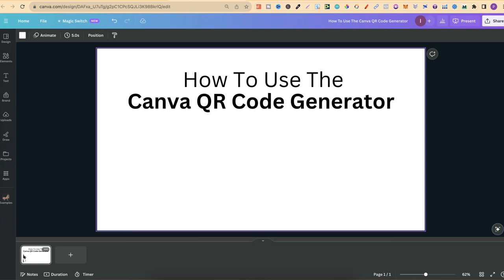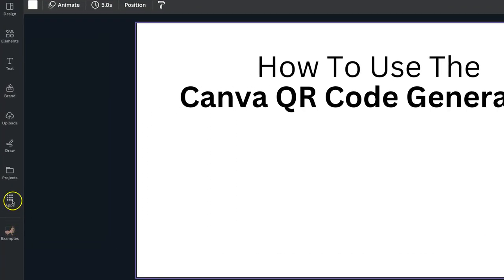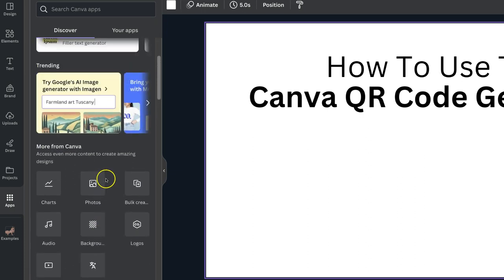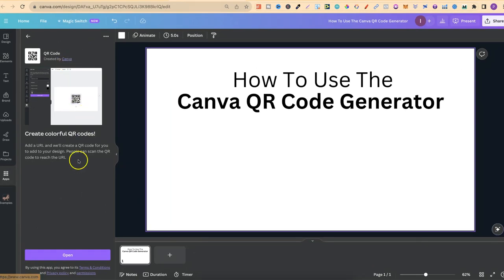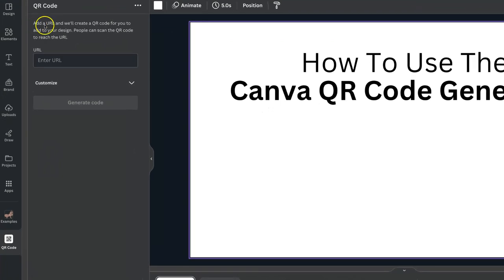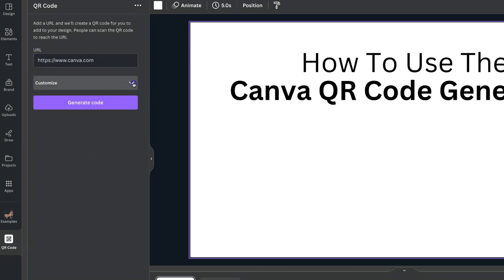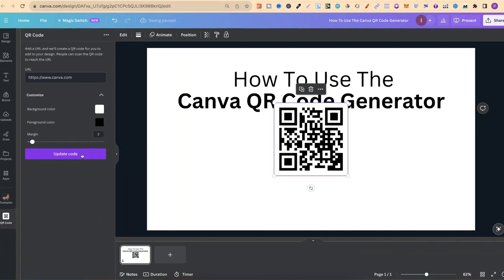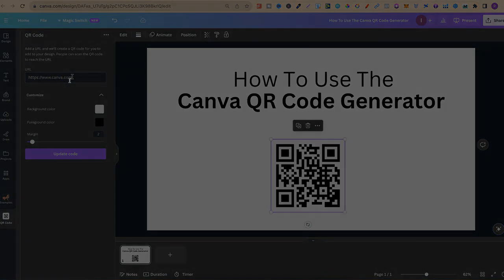How To Use The Canva QR Code Generator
In this tutorial I show how to use the Canva QR code generator.